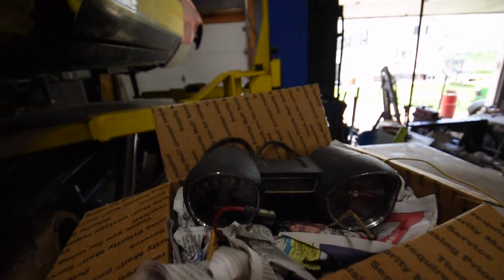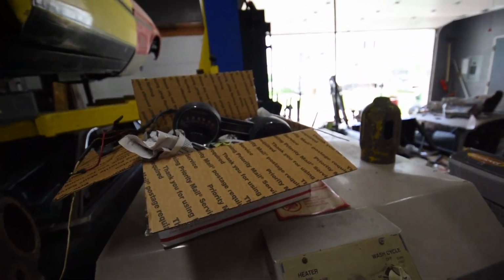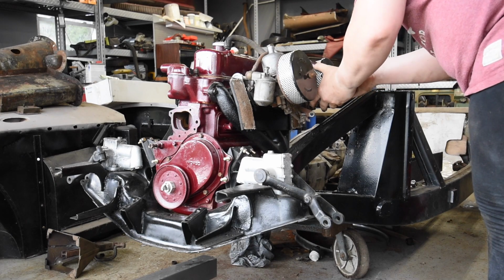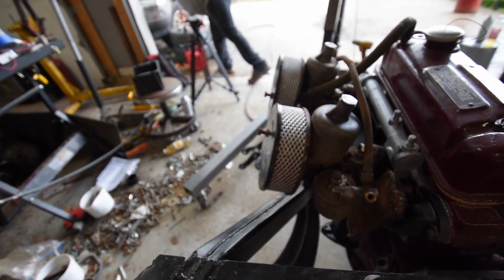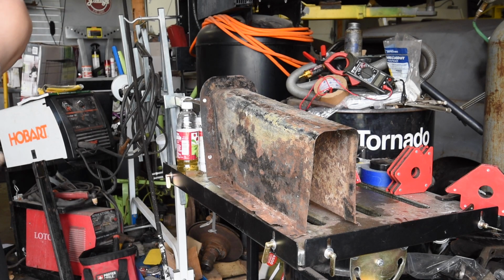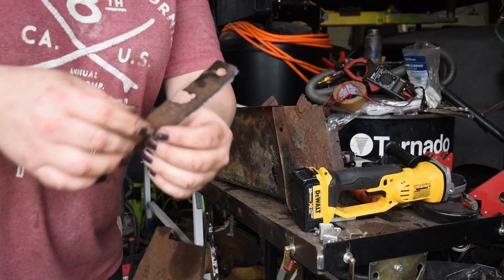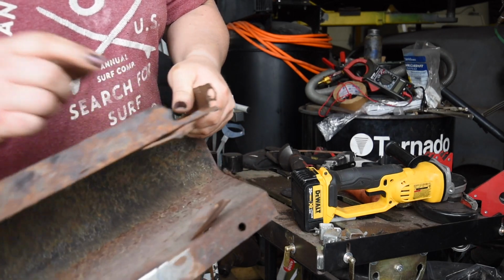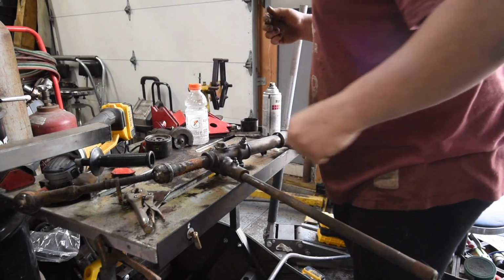MGA Progress Rack and Carbs!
More progress as we continue on the 1960 MGA.   Installed the Manifold, intake, and started cleaning up more parts.